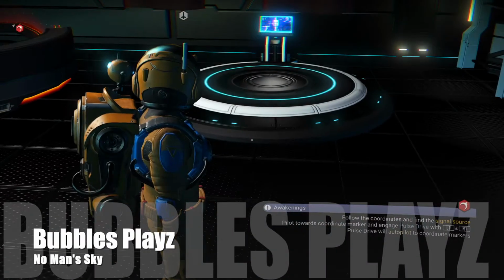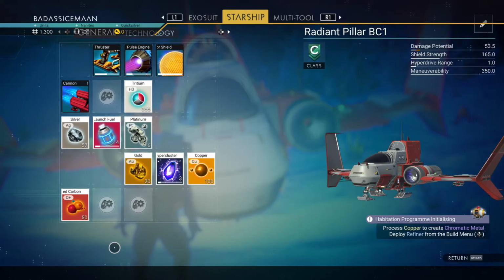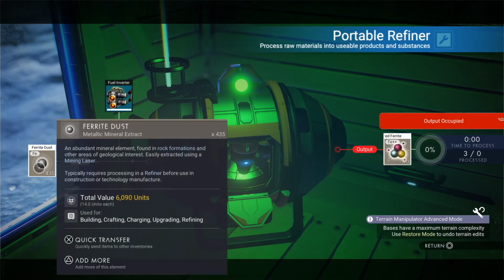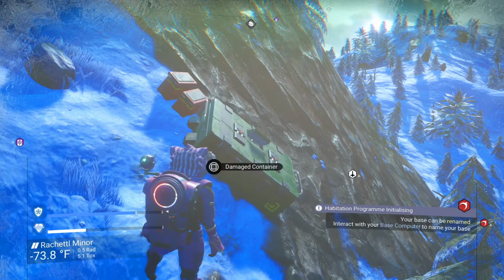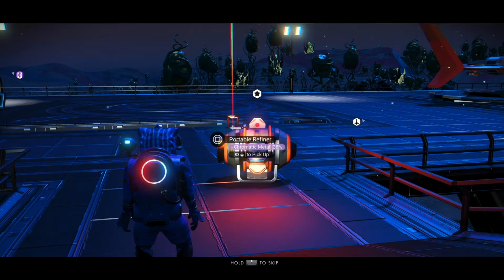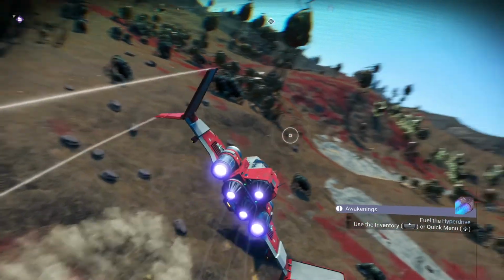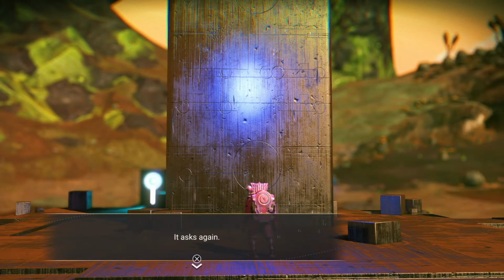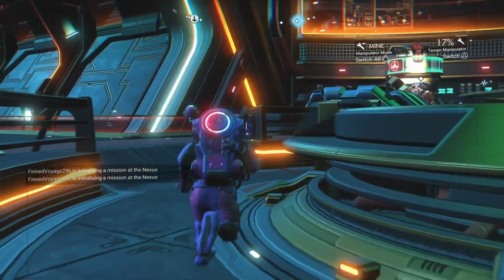Ep 2 Zero To Hero "In search of the Anomaly"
Don't know where to start in No Man's Sky? START HERE!

Welcome to the sunny climes of the Euclid Galaxy!

Hello friends, 2021 No Man's Sky Game Play. Expeditions Update!

"Zero to Hero" episodes are a bite size full playthrough in No Man's Sky. Detailing Bubbles journey through the Euclid Galaxy and beyond.

There is no right or wrong way to play this amazing game. Just have fun and follow the missions till the end. Or not! It's up to you.

Today we're starting with our new No Man's Sky save/iteration from the last episode. We're changing our appearance, and then heading down to planetside to build our first base. Then do some exploring while Bubbles follows the mission questline on his way to the Anomaly!

We've got a couple of Pro Tips for you along the way.
So let's suit up, and explore the endless possibilities of: NO MAN'S SKY

If you like No Man's Sky play-through style game play. With interesting and useful pro tips and tricks that I've learned along the way. THAT YOU ALSO CAN USE!

We'll see you out there, and Thanks Again!

BUBBLES PLAYZ